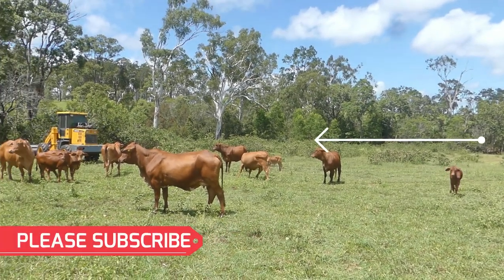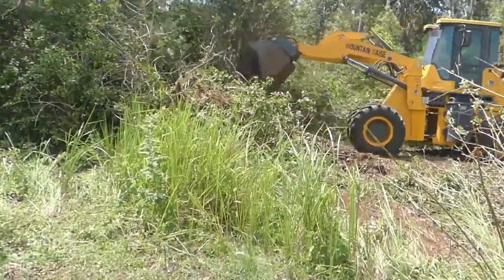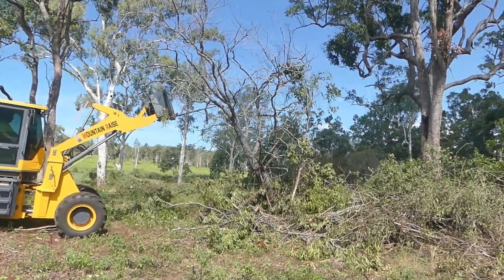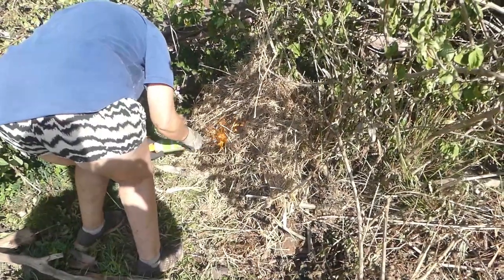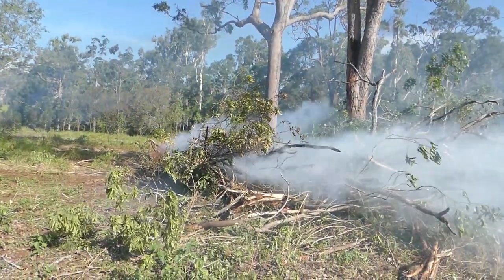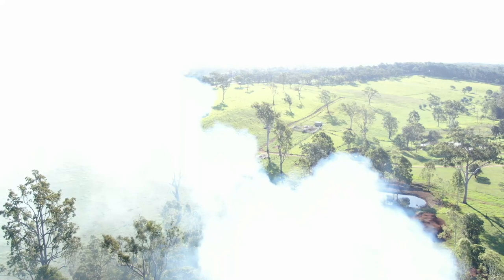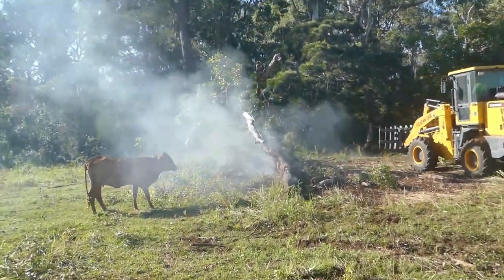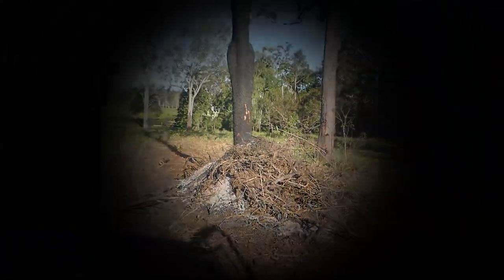CLEANING UP LANTANA & BURNING STACKS WITH OUR CHINESE LOADER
This video is about clearing Lantana and burning it.